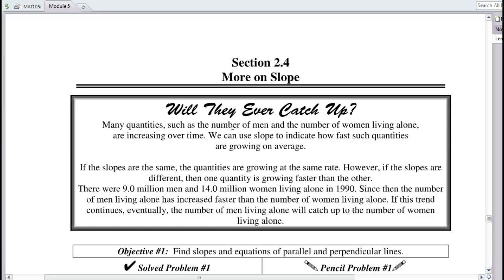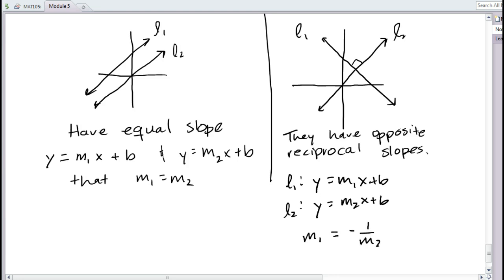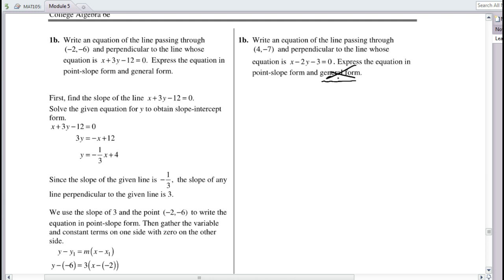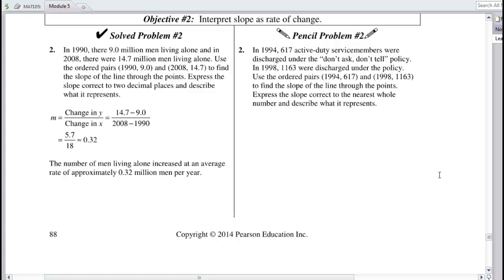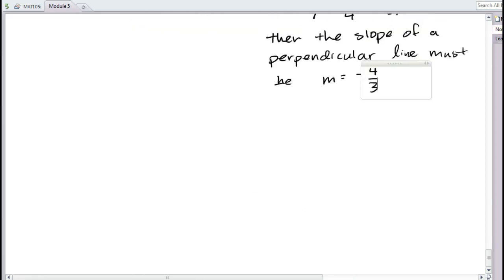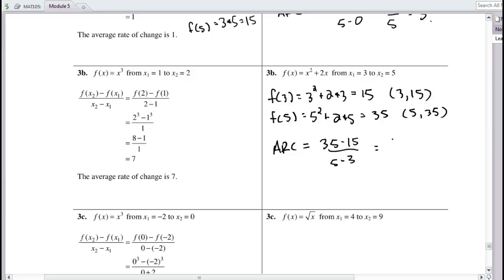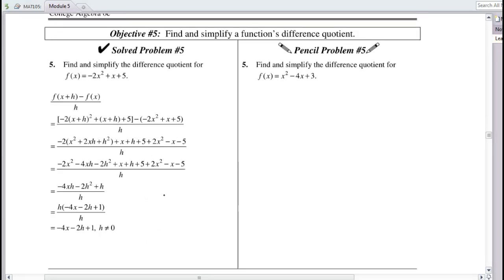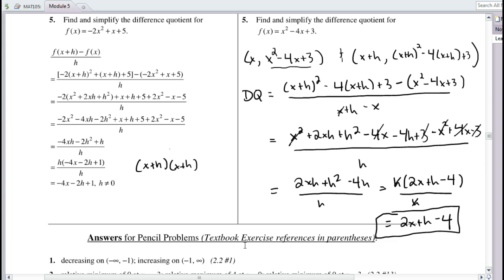2.4 Lecture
2.4 Lecture